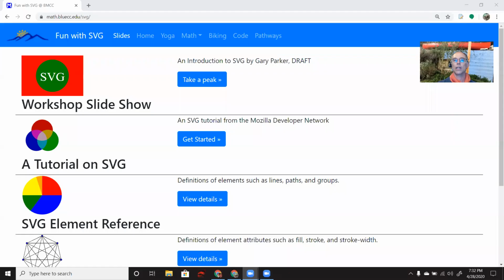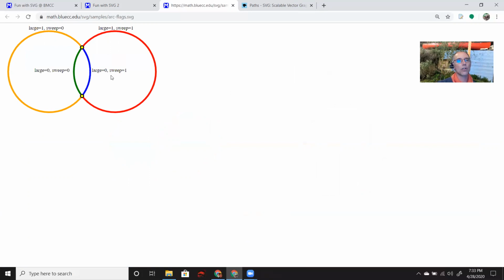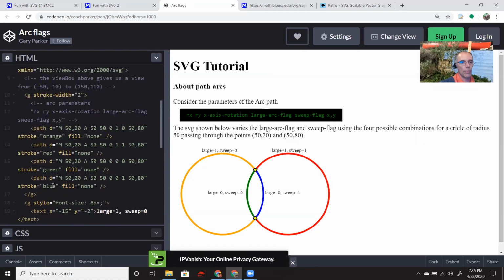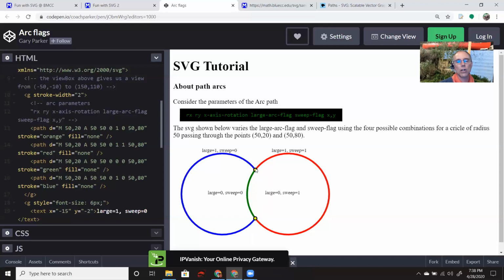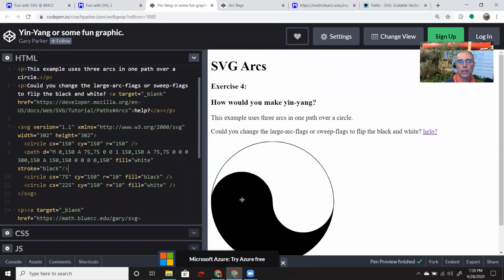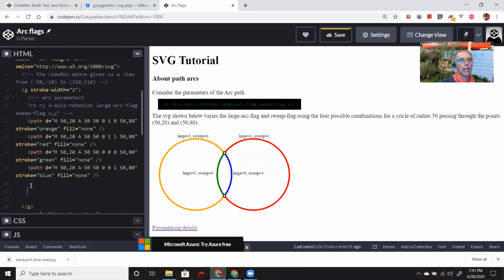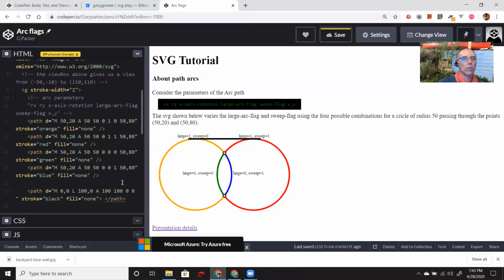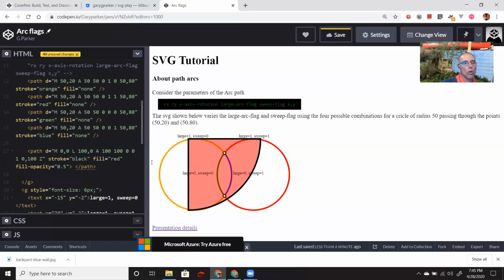ORMATYC SVG Paths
ORegon Mathematics Association of Two-Year Colleges
Fun with SVG: Paths part 1